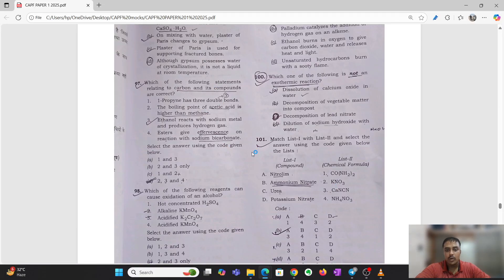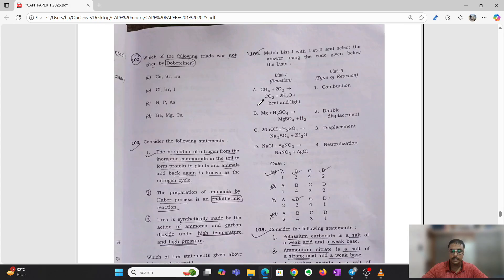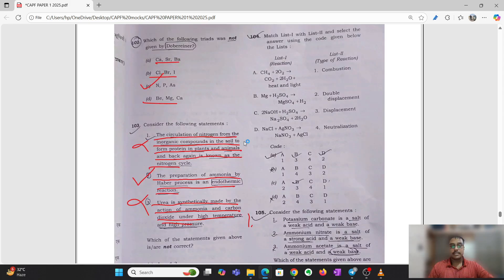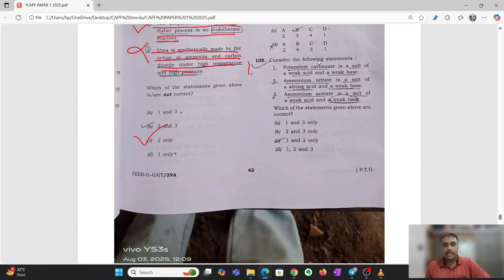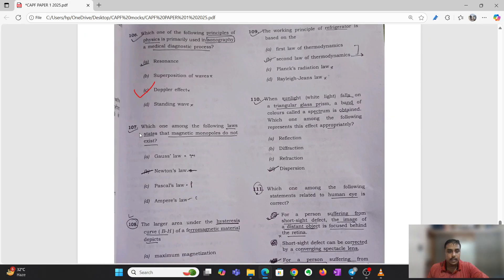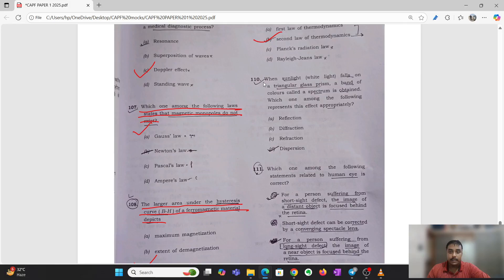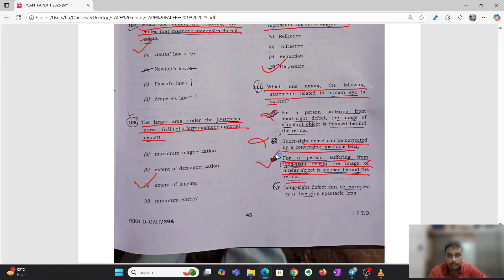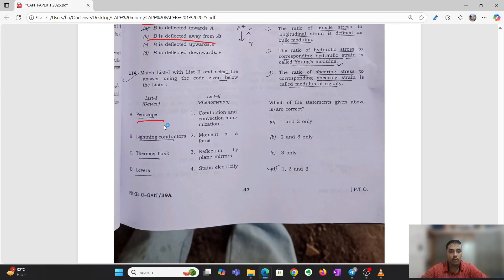UPSC CAPF 2025 PAPER 1 ANSWER KEY | Part - 3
In this video, we bring you a complete subject-wise breakdown of the CAPF AC 2025 Paper 1 along with the most accurate answer key.

📊 Subject-wise Question Distribution:

🔬 Science (Physics + Chemistry + Biology) – 30 Questions

➕ Mathematics & Reasoning – 17 Questions

💰 Economy – 15 Questions

📚 Modern History – 15 Questions

🌍 Current Affairs – 10 Questions

🏛 Polity & Governance – 10 Questions

🗺 Geography – 10 Questions

🏺 Ancient & Medieval History – 6 Questions

🌱 Environment & Ecology – 5 Questions

💻 Computer & IT – 5 Questions

🌐 International Relations – 2 Questions

🎯 Preparing for CAPF AC 2026?
Join our Rakshak Batch 2026, India’s most result-oriented foundation course for serious aspirants.